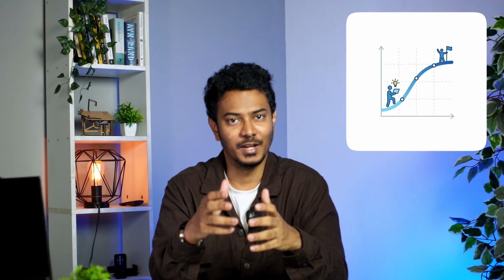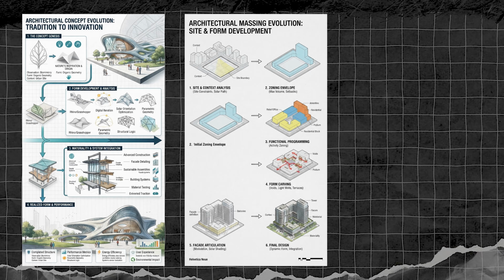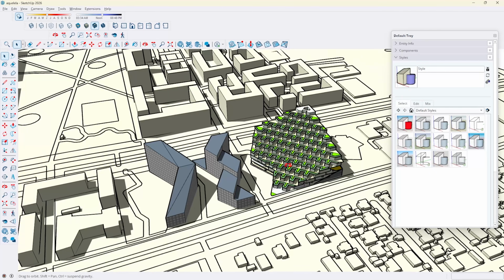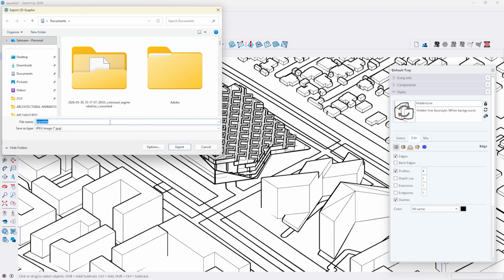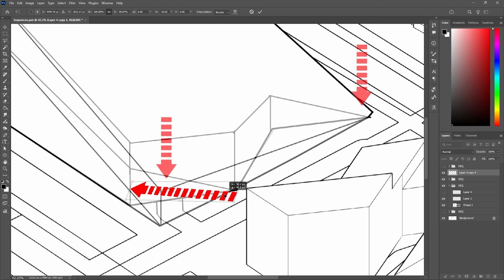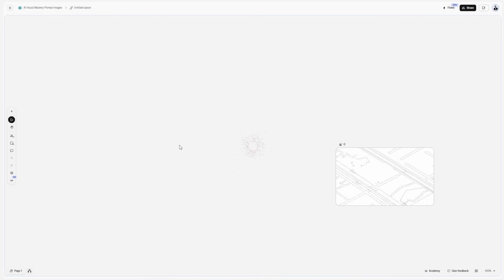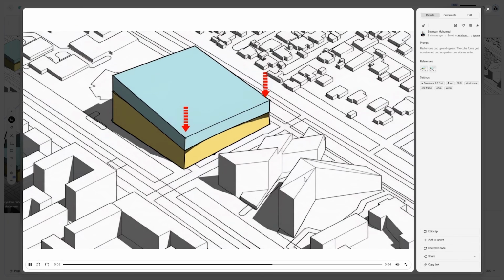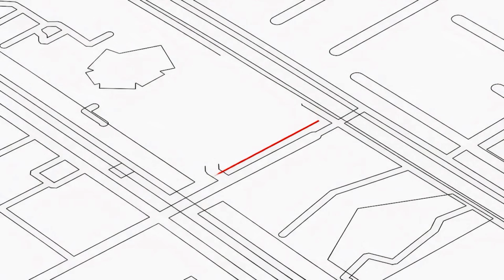Create Architectural Motion Diagrams with AI in Minutes | No After Effects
🚀 AI Diagram Animation Mastery Wailtist Offer: Get this course at just 25$ before the launch price of 65$.

🎬 Transform your static architectural diagrams into smooth, professional animations without spending hours in After Effects.

In this video, I'll show you how to animate architectural motion diagrams using SketchUp + AI, creating clean, presentation-ready animations in a fraction of the usual time. 🚀
Instead of manually keyframing every movement, you'll learn an AI-powered workflow that automates much of the process while keeping you in control of the final result.

✨ Whether you're presenting architectural concepts, circulation, phasing, site analysis, solar studies, or design evolution, this workflow will help you create compelling animations faster and with far less effort.

⏳ If you've always wanted to produce high-quality architectural diagram animations but found After Effects too time-consuming or difficult to learn, this workflow is for you.